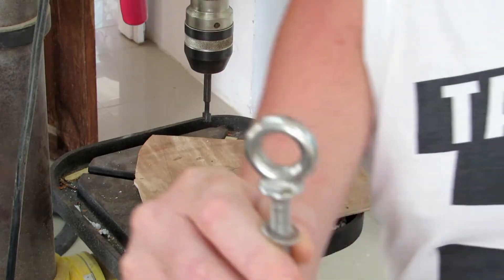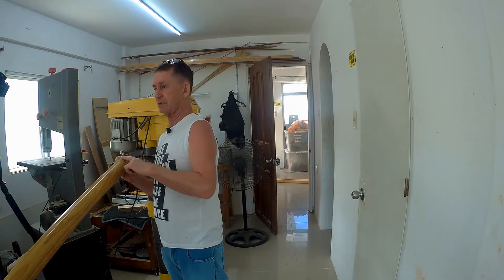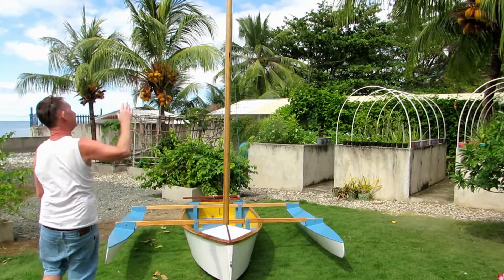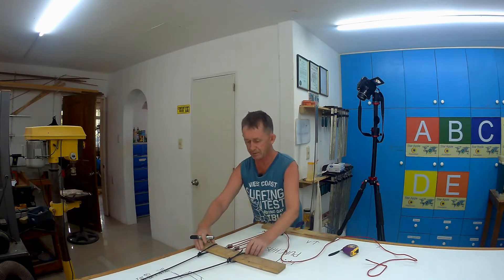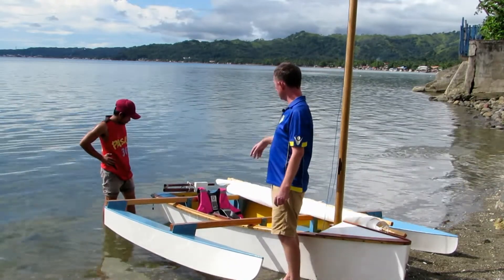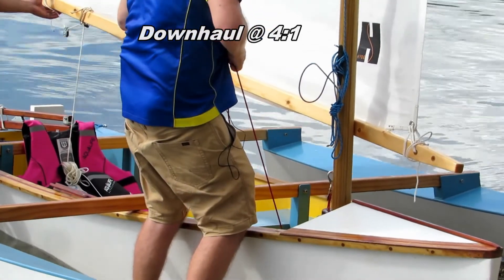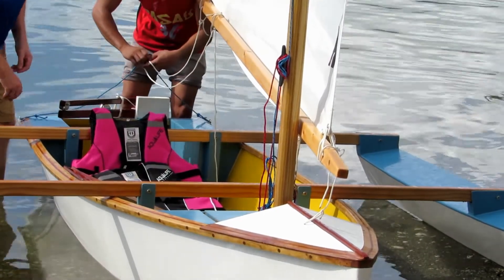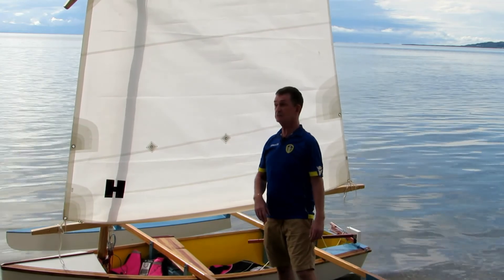Build a Tryst 10 Trimaran Sailboat - Pt. 21 - Halyard deadeye and 4:1 downhaul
Penultimate. I fit a deadeye to hold the halyard pulley. I then go on to demonstrate a 4:1 pulley downhaul purchase. The video finishes with the boat sailing away on it's own like a Ghost Ship. This is part 21 of my project to build a cheap trimaran sailboat from plans. It is called a Tryst 10, and was designed by Richard Woods. The main hull is a Duo 10, which can be sailed, rowed or propelled by an electric/solar trolling motor.